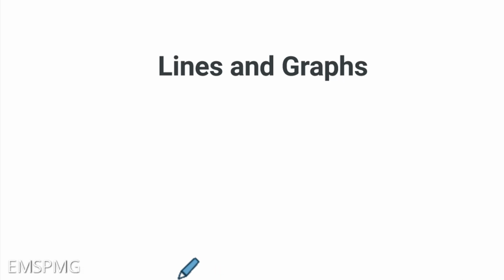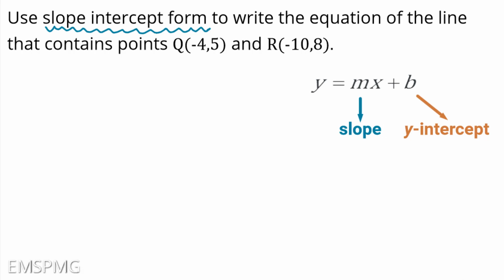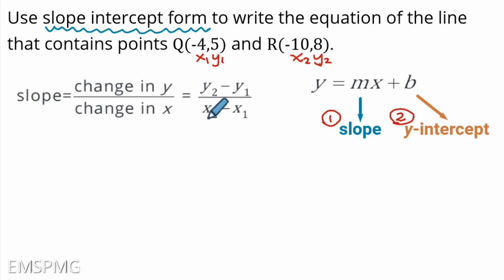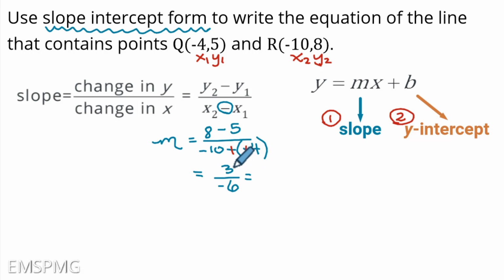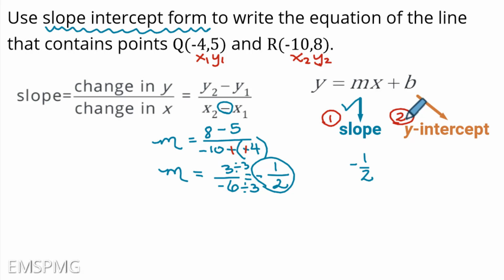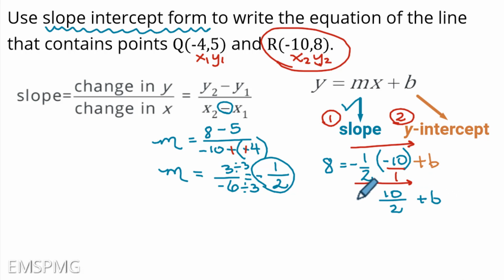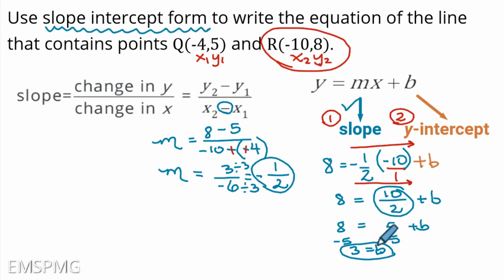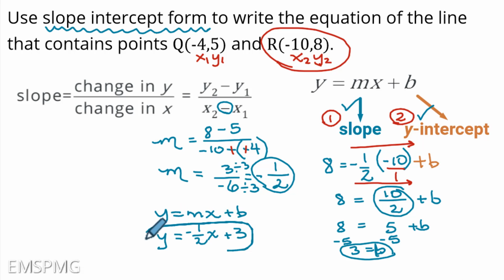G GPE B 5 L01 V0301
Title: Create Slope-Intercept Form Using Two Points